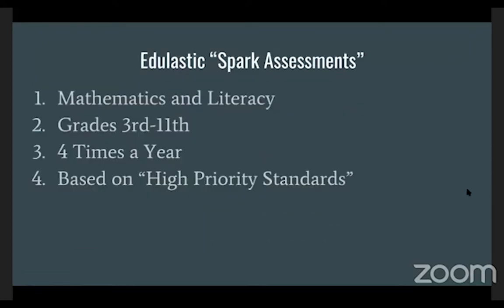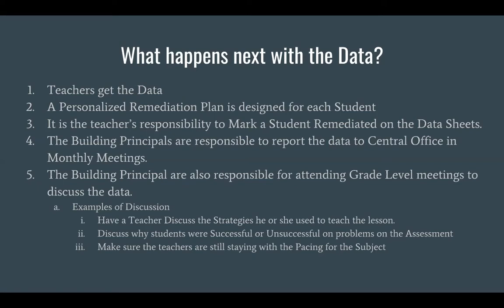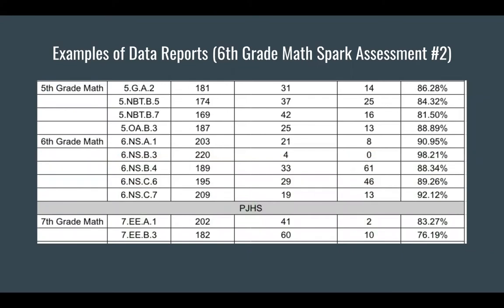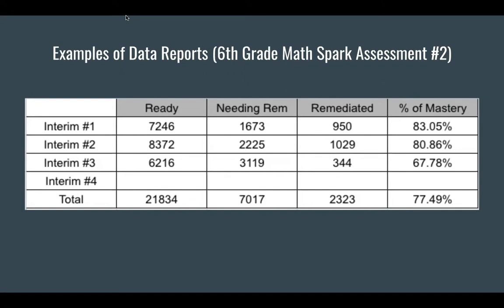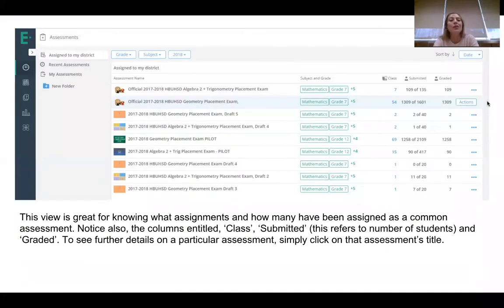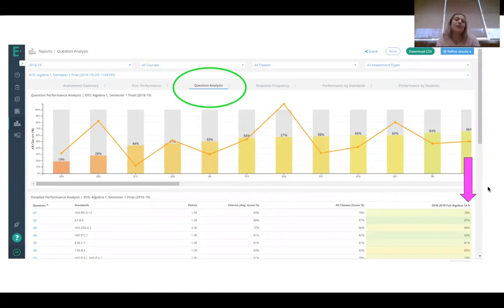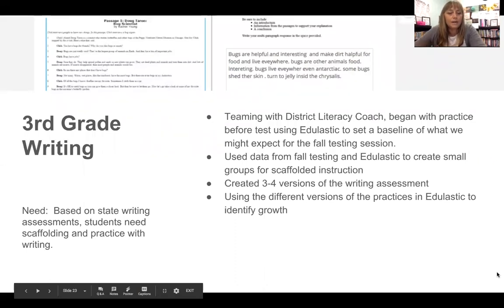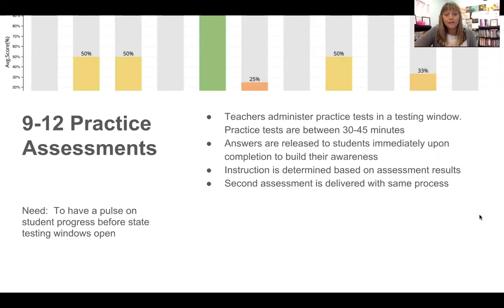Using Data to Inform Instruction (for School Leaders)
[Webinar] Edulastic provides data and reports for teachers and insight into school-wide student progress. In this webinar you’ll hear from school leaders who will share how they are using digital assessment to track and support student progress and growth.